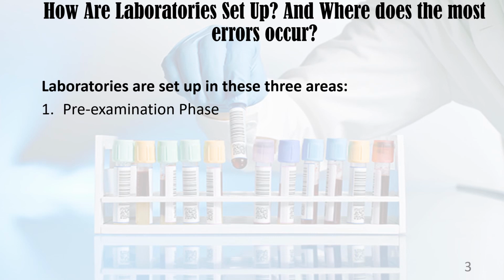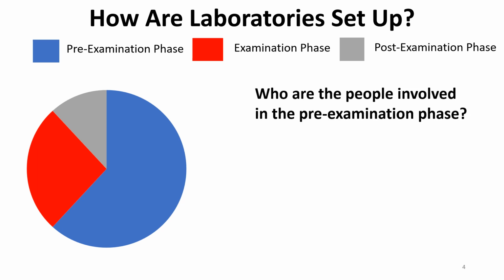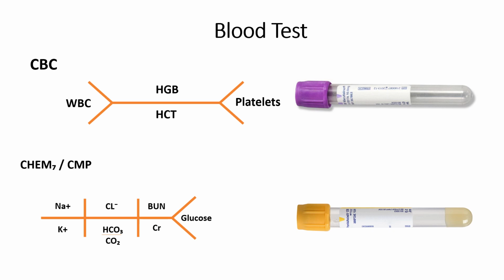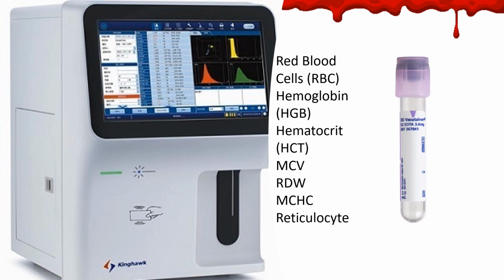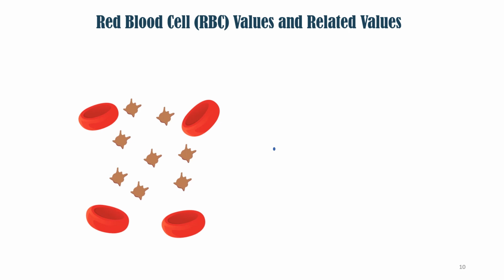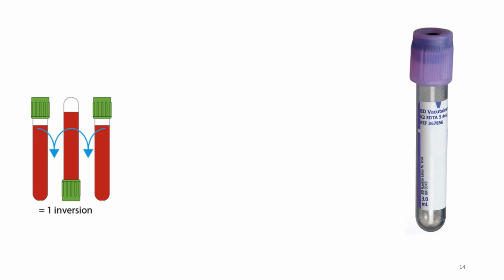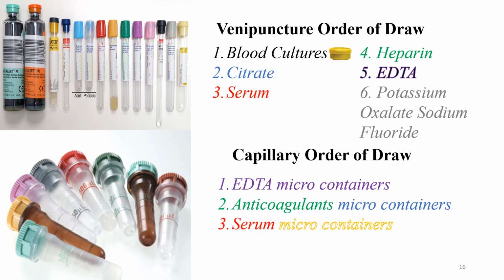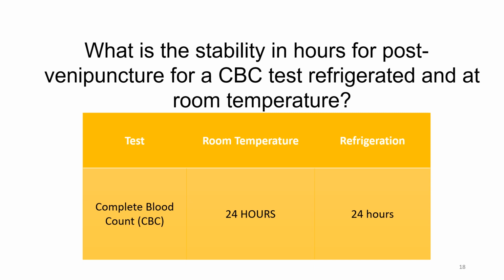COMPLETE BLOOD COUNT FOR THE PHLEBOTOMY STUDENT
Doctor Dante Joa,
Academic MD, Nuclear Medicine, BLS/AED/First Aid Instructor, PALS, ACLS, LMT, RE, RCMAS, RPS, RES, RPPS, RCMT, RST, RRFUCS, RNIIVT, RAVUS